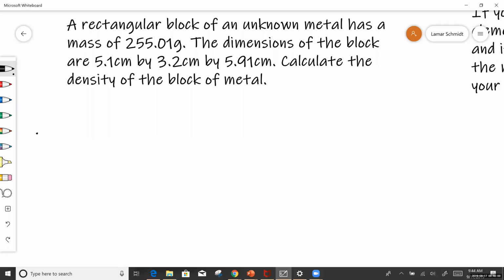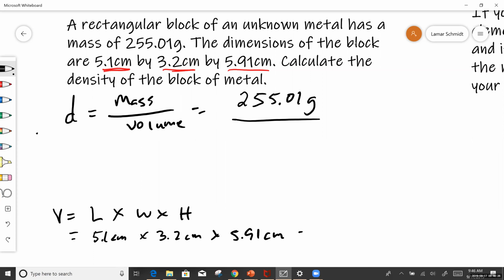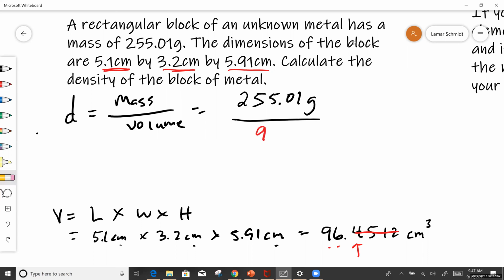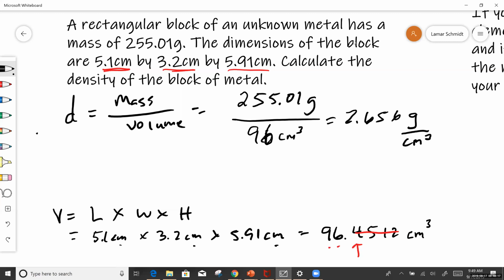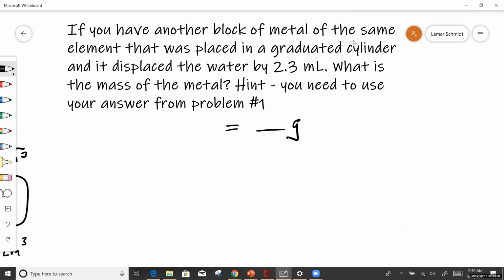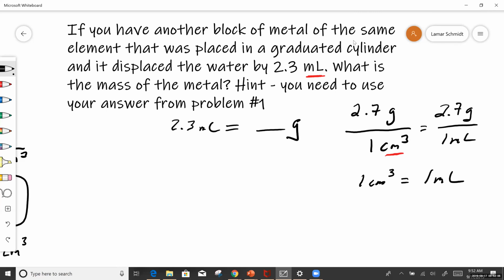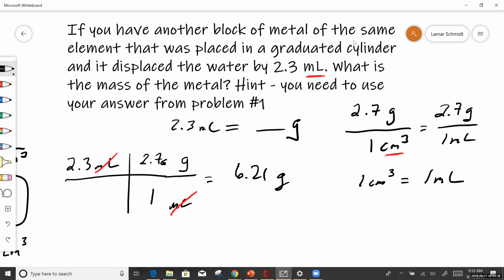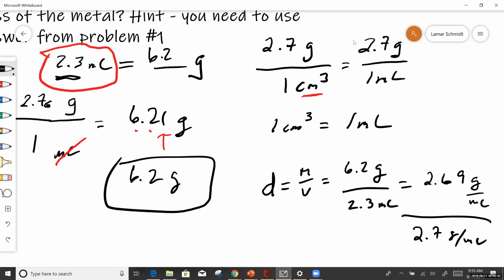Week 6 Day 2